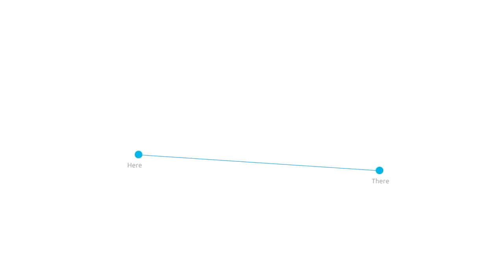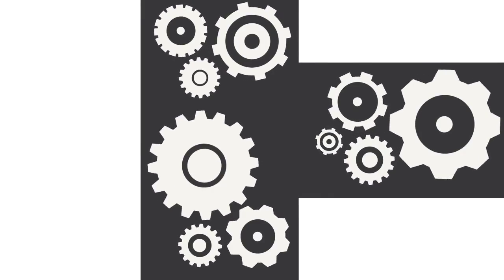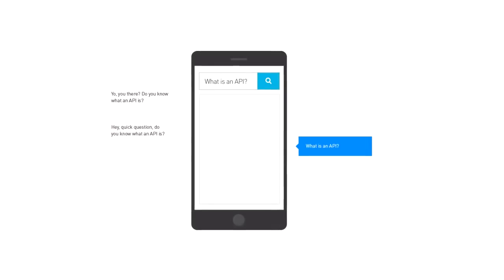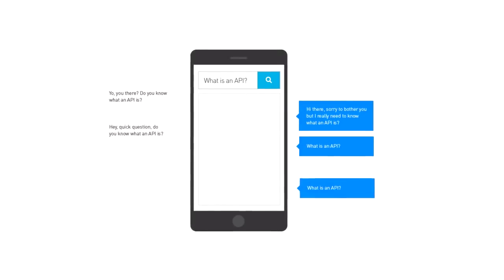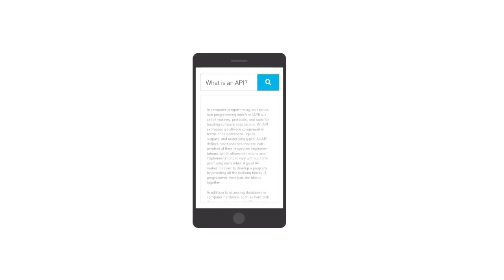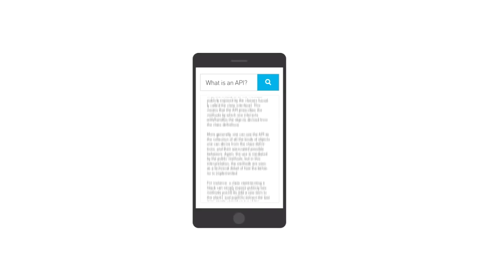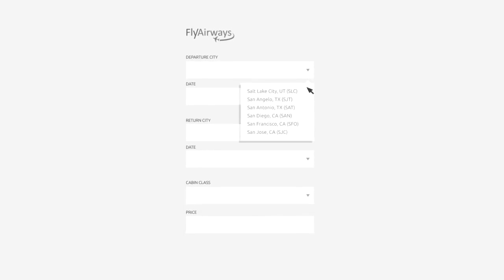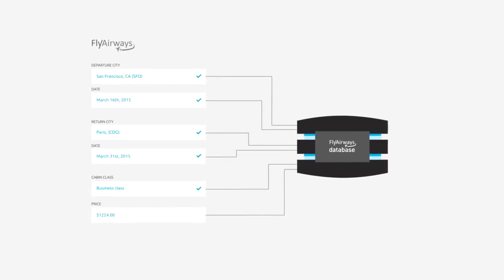What is an API